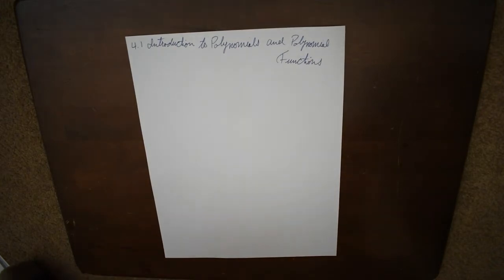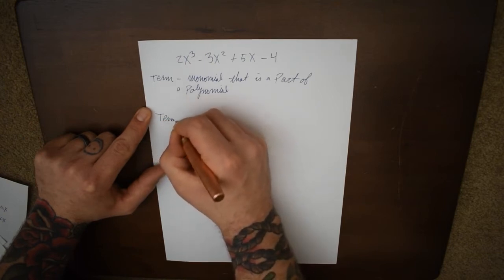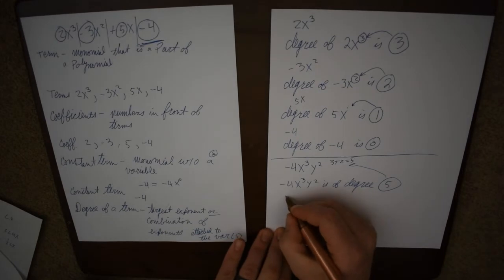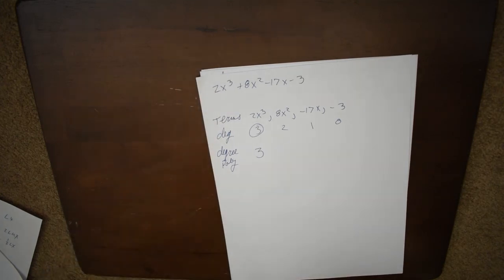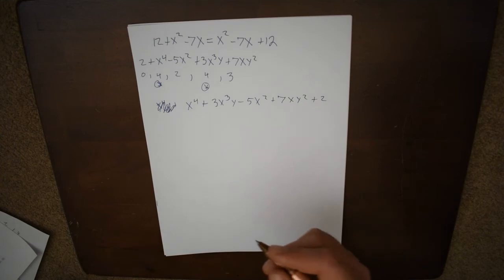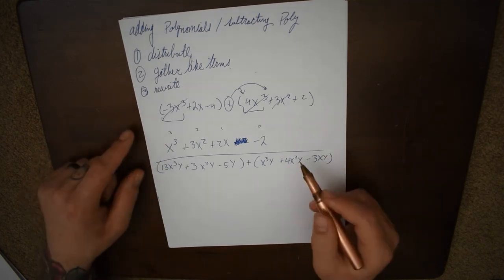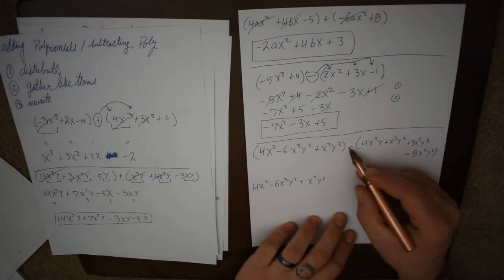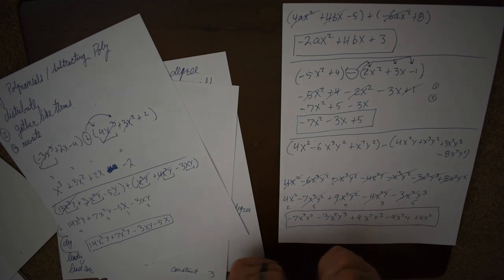4.1 Introduction To Polynomials And Polynomial Functions